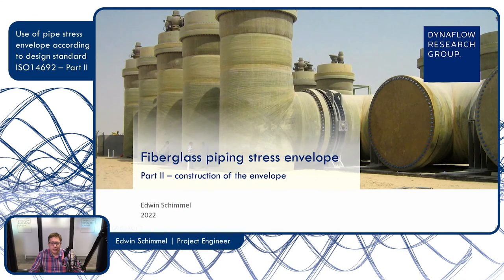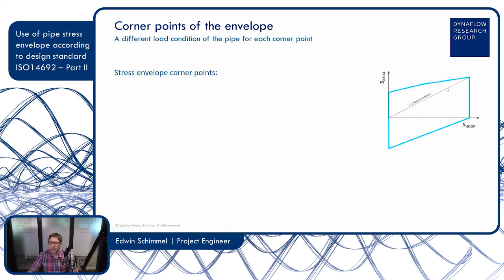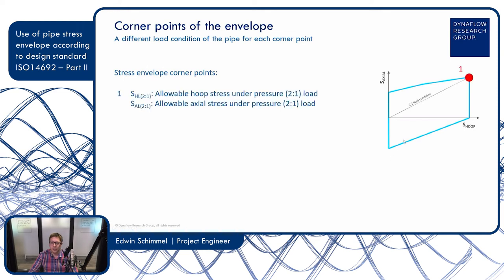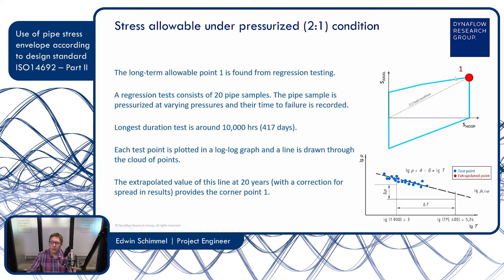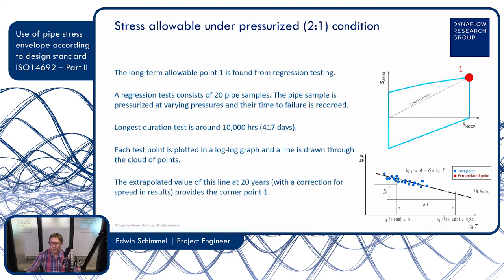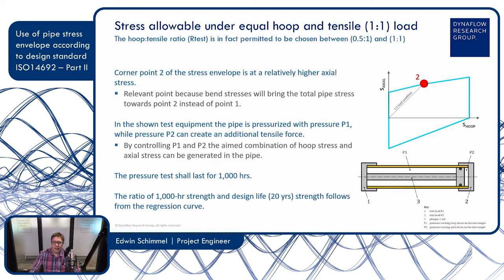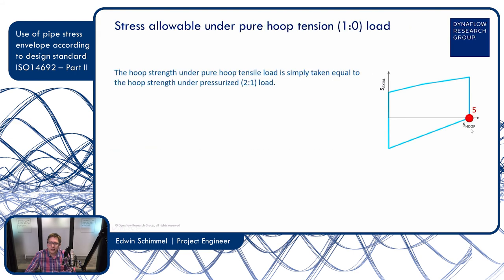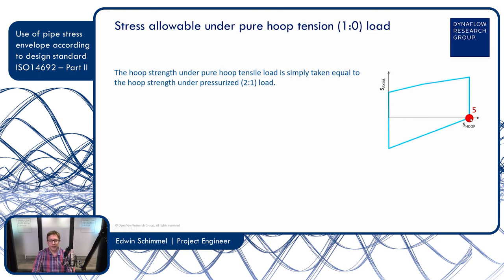FRP Pipe Stress Analysis Webinar - Pipe stress envelope according to design standard ISO14692 - II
The stress envelope concept from ISO 14692 is used to verify the pipe stresses. In this 3-fold webinar it is explained how the envelope is constructed from material test data as well as how it is applied in for example CAESAR II.